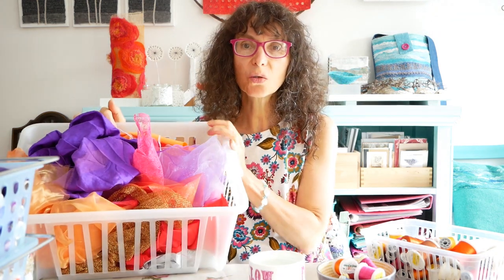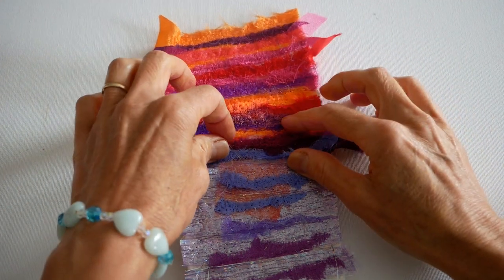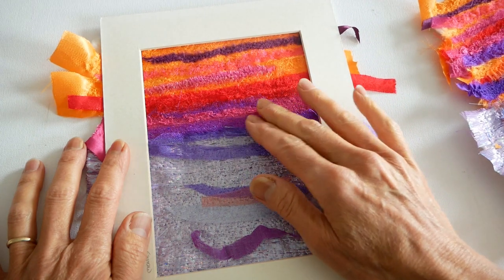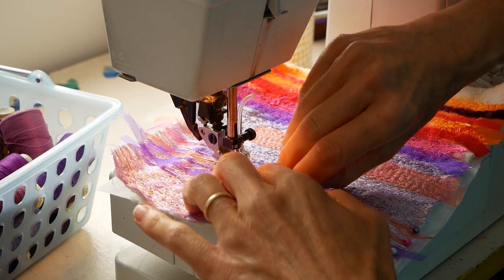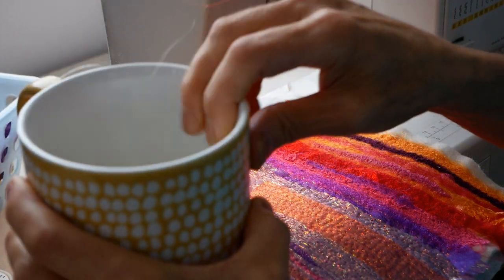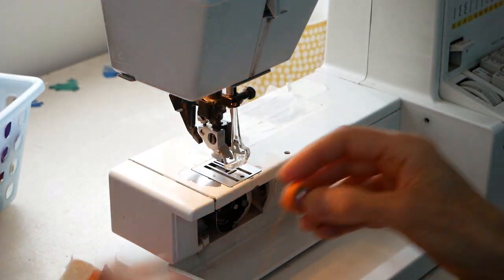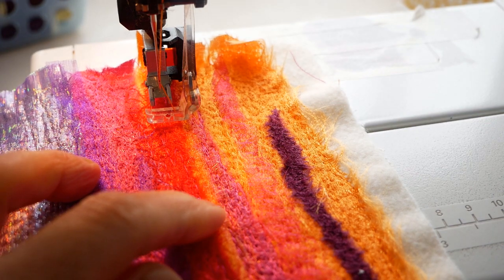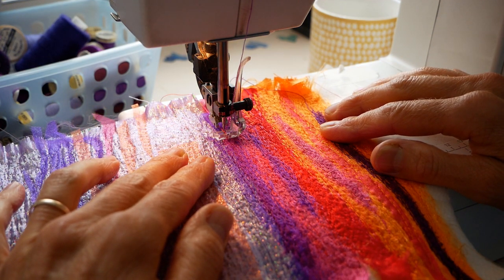stitching a sunset...at last!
finally we get to some free machine embroidery, and some magical thread mixing to create a colourful sunset and sea piece. Have to say I've really enjoyed the challenge of composition and how to get my fabrics and threads!) to behave well! I hope it inspires you to get colourful too.You'll get to see the final result in my next video out 1st September...I'm off for a stay at home holiday, so I'll look forward to seeing you soon!

☆MUSIC:for a little fun: Ratatouille's Kitchen - Carmen María and Edu Espinal; thank you, it makes me smile and I hope it gets you dancing!